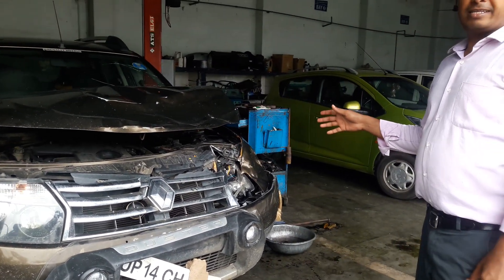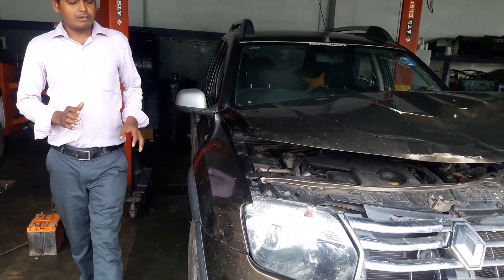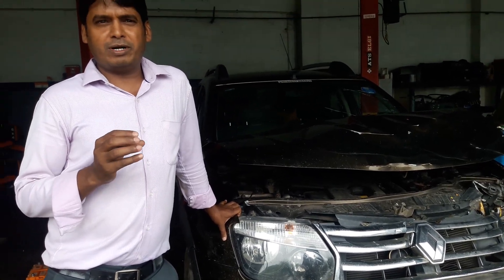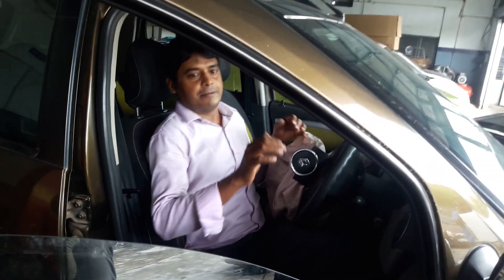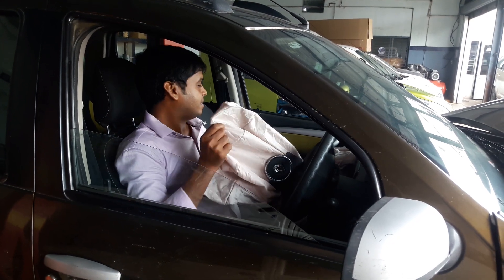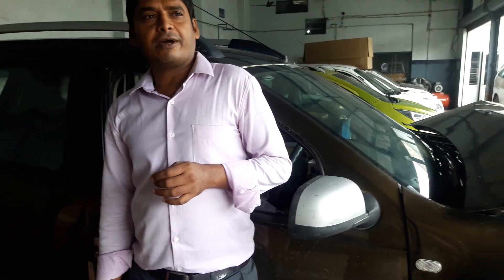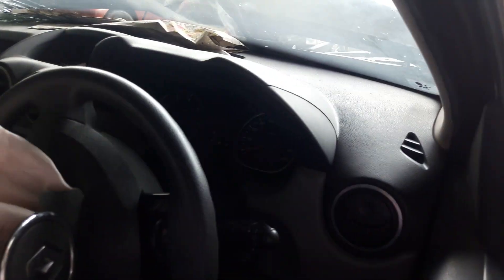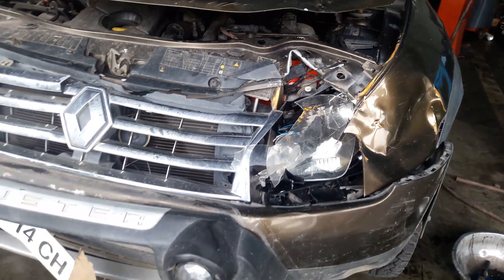Car safety and Air Bags- Rec Tech Jaipur_ Rakesh Nishad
All about air bags...